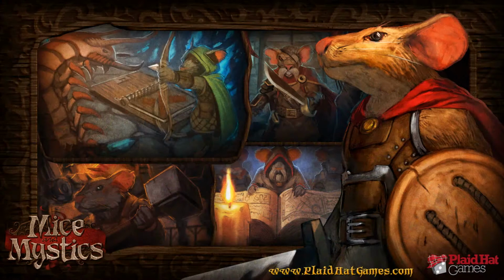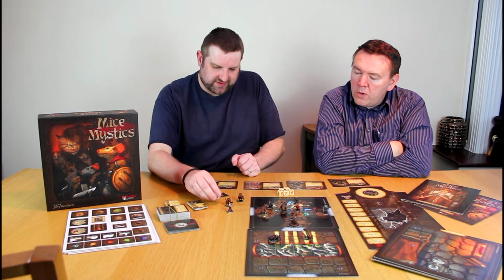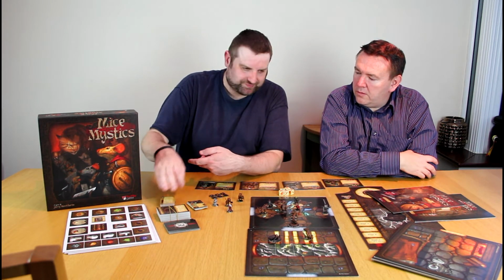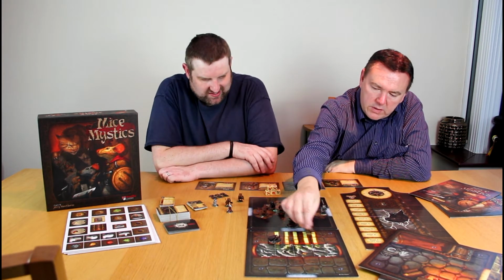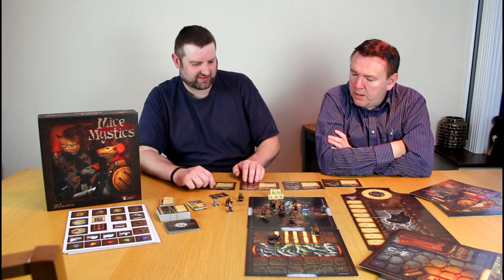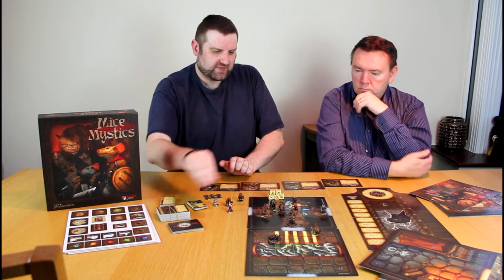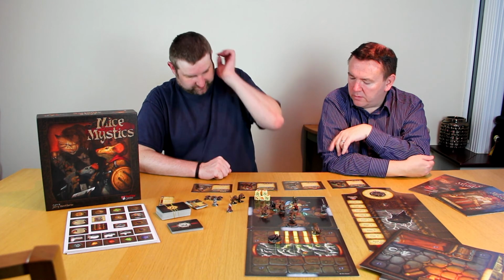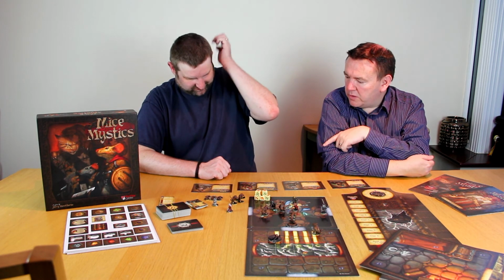Mice & Mystics Overview by Flashback Generations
Sai and Pete discuss in some depth the pros and cons of this Decent junior/lite game. Its awesome but it does have some problems which we skim on.